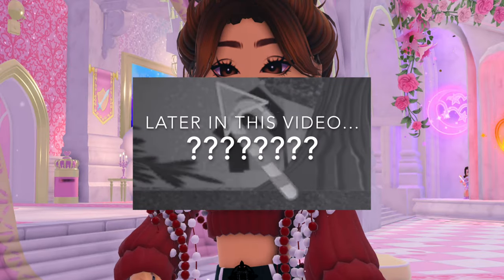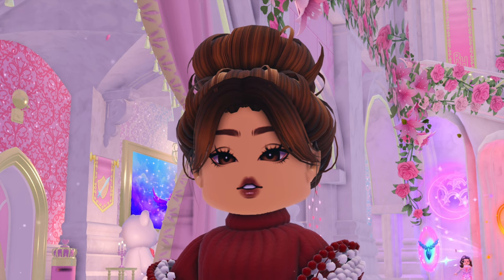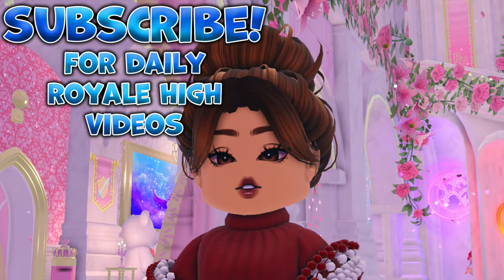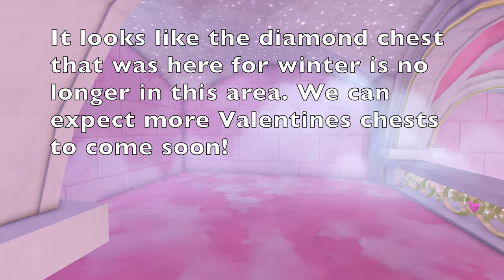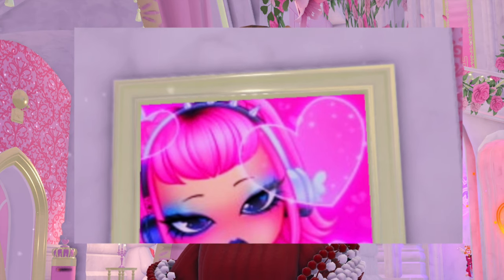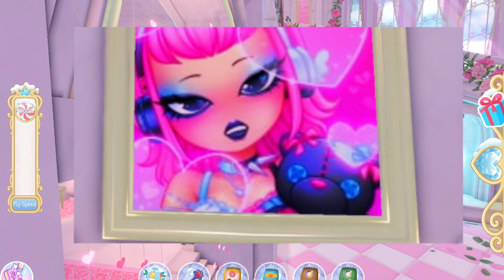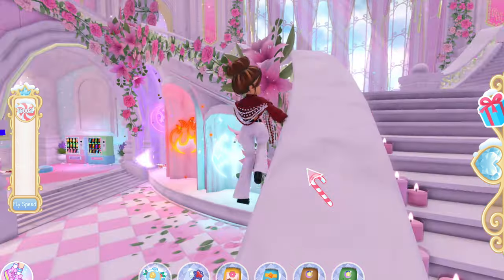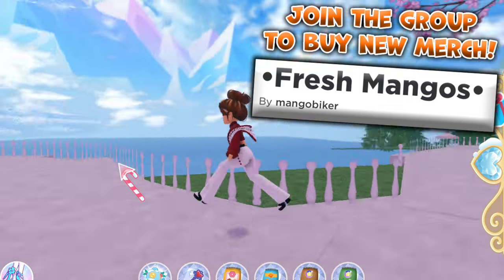NEW SECRET ROOM + GLITCH IN VALENTINES UPDATE! ✨CHESTS UPDATE?💗Royale High Campus 3 SECRETS Release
What do you guys think?🎉Comment!🥳
↓CLICK HERE For MERCH!✨🎊

Royale High's New Years Update 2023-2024!

NEW YEARS UPDATE 2024 AND ART CLASS?!!! SECRET ROOM IN VALENTINES UPDATE! SO EXCITED!